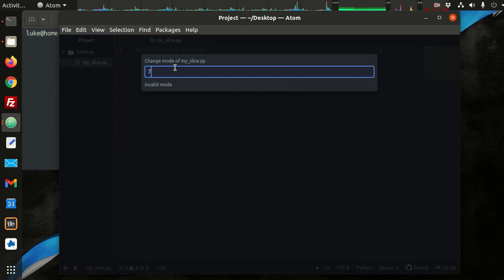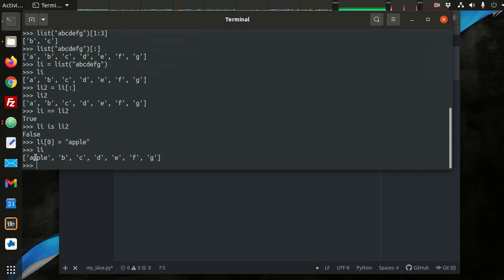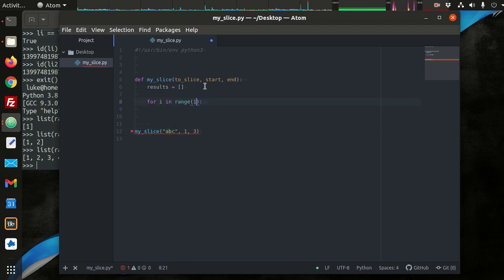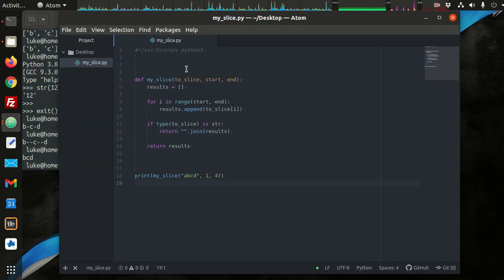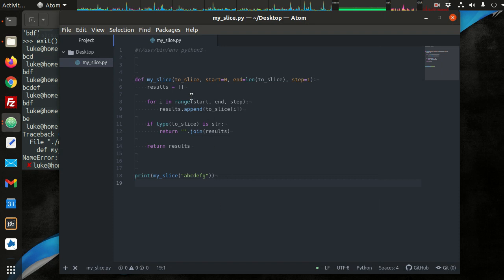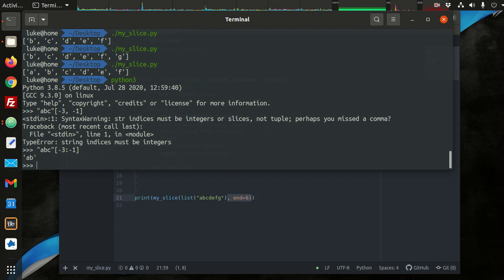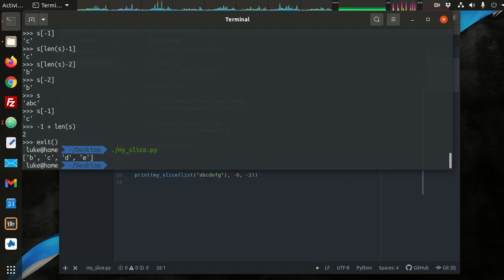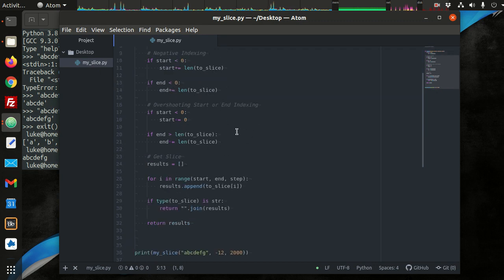Python 3 - Mimicking Slices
A Video to demonstrate how to make a function that mimics Python's slice functionality.